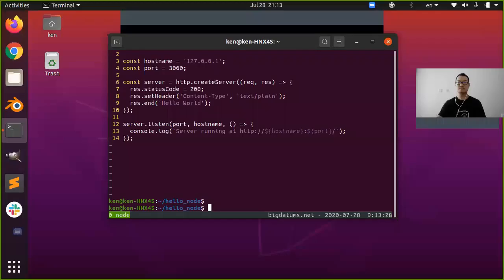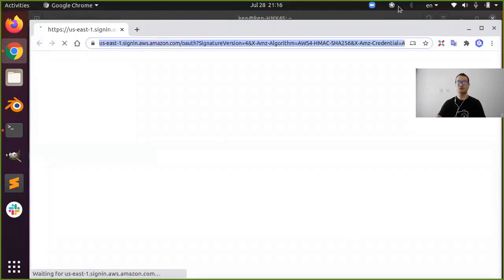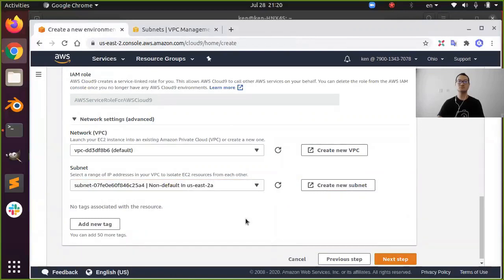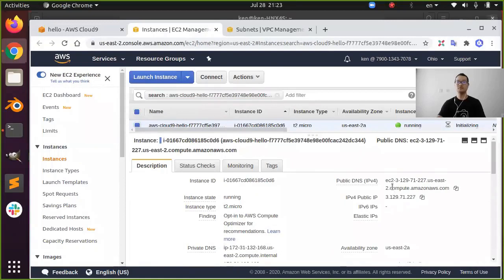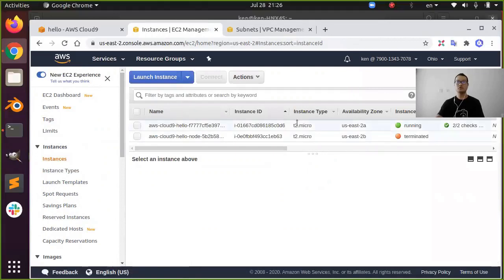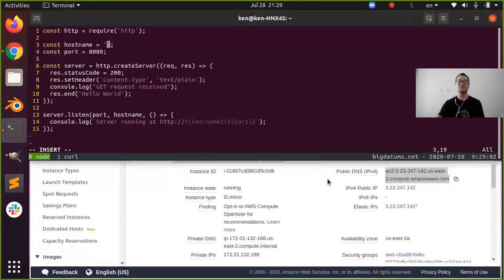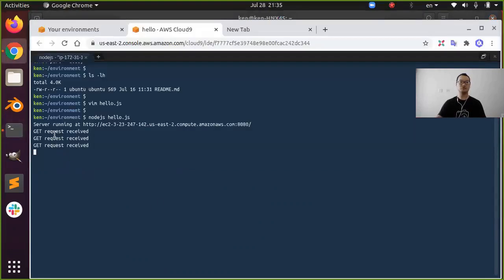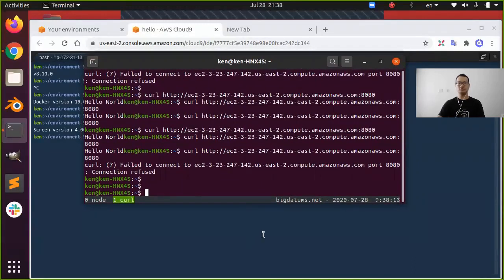Run Node.js App on AWS Cloud9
A beginner tutorial on HTTP server single machine deployment on AWS EC2. Simplify the whole process by using Cloud9, the AWS web IDE running on top of EC2 instances. This video is for absolute AWS beginners and answers the very basic quetion of: my nodejs http service code is ready then how to publish it on the Internet now?